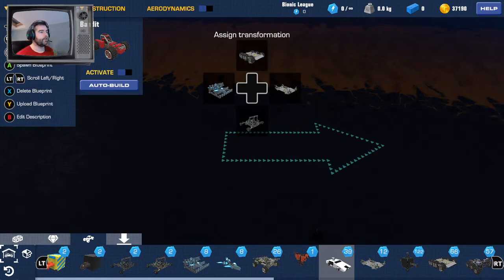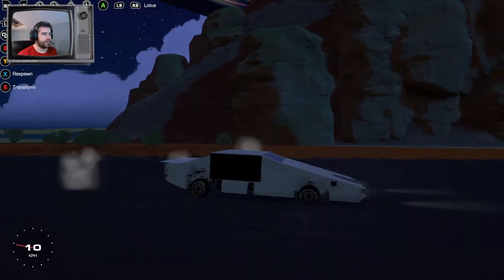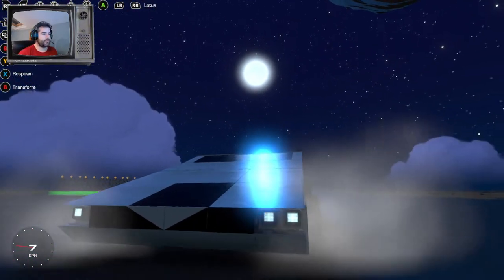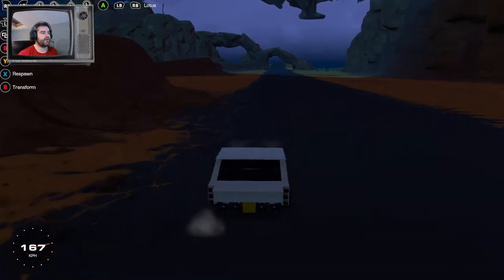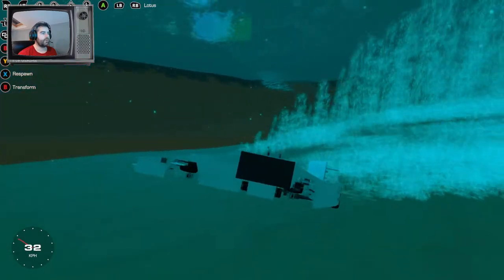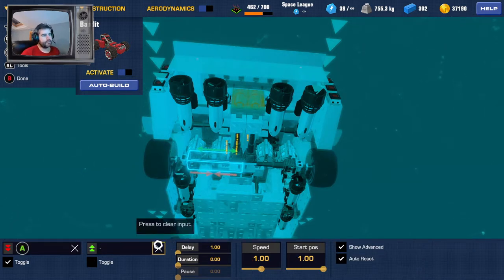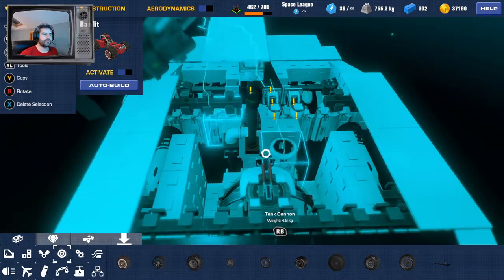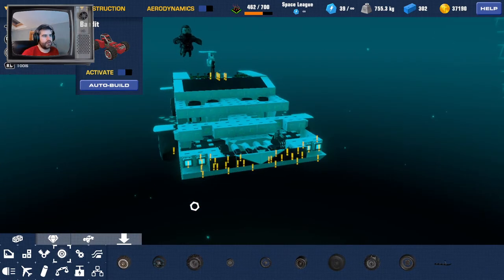Trailmakers James Bond Lotus Esprit Submarine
So this one took a bit of tinkering but here is the end result, a 'working' car that transforms into a submarine!